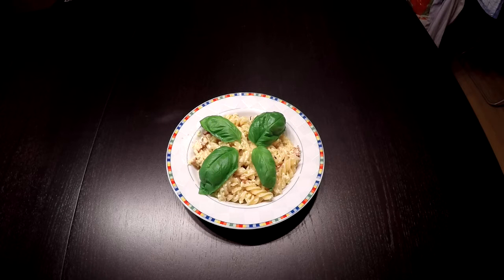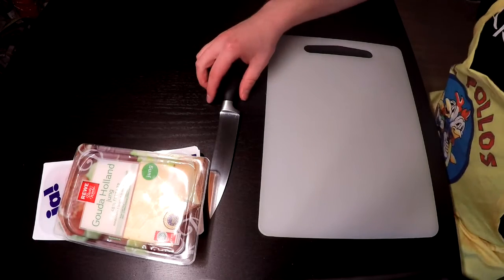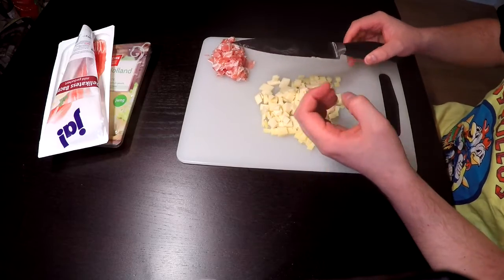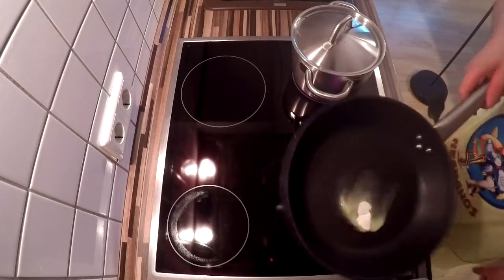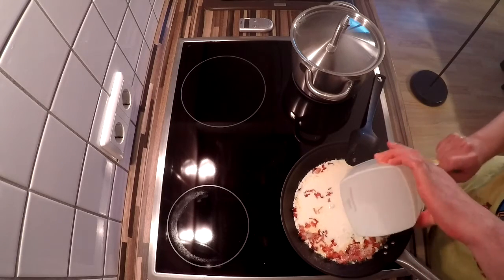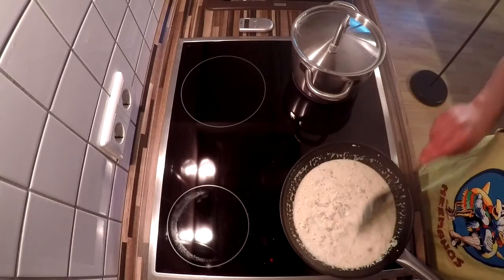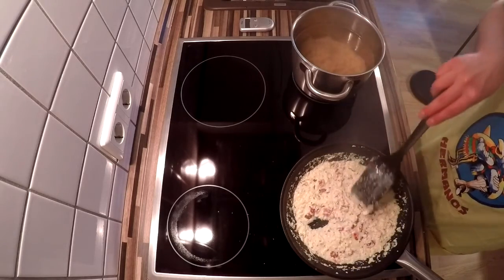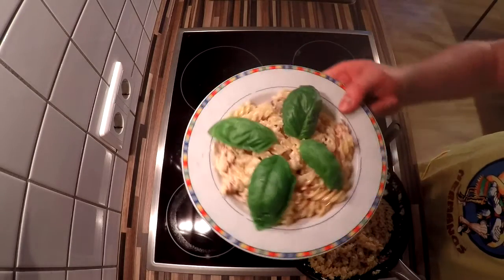Pasta with Pasta - Fusilli Carbonara | Student and Single Cooking tutorial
And now for something completely different. Me cooking!
I want to show you how to cook different kinds of foods, especially for students, people who just moved out of their parent's house and people living for themselves - learn how to cook with me!

A big thank you to Neil/Kepple Marsh/Doctor Jamie for providing me with his request and ingredients at hand!

For this dish, you'll need:
200g/200ml of cream
150g pasta per person
50g bacon
2-3 slices of cheese
1 teaspoon of oil/margarine/butter
1 tablespoon of salt

For seasoning:
Salt, pepper, thyme, oregano

If you have a request or a list of ingredients from which I should cook something for you, post it in the comments section or message me!